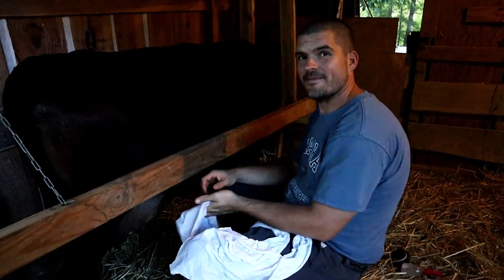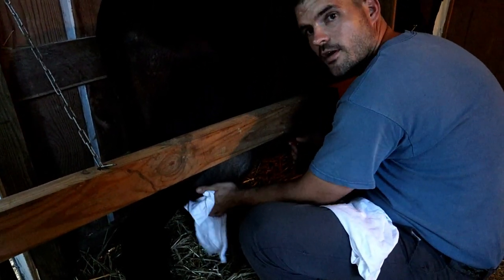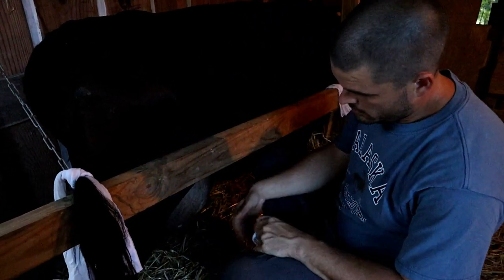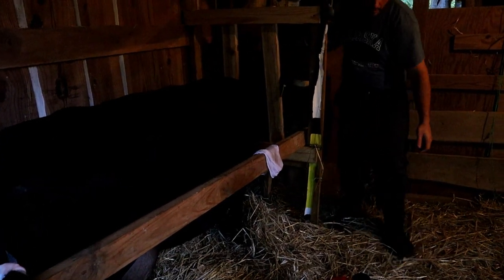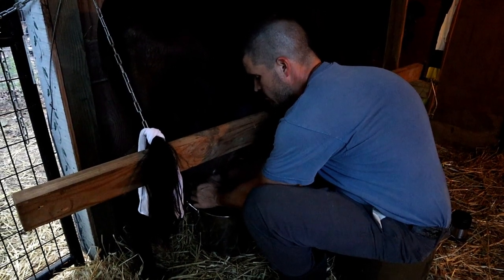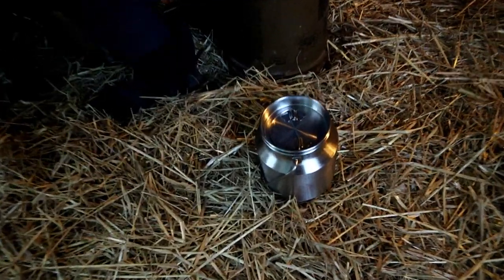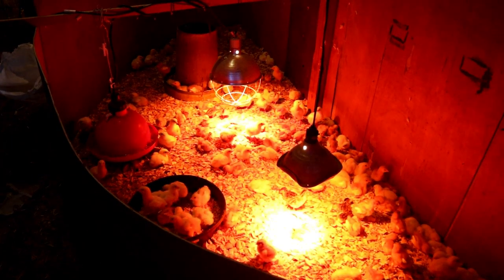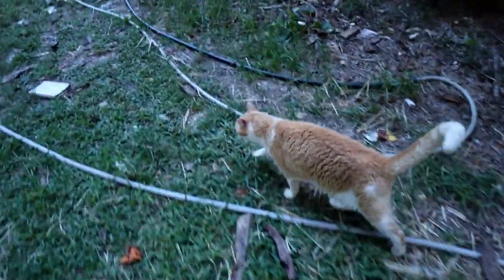Meet Betty, The Family Milk Cow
We already love Ms. Betty so much. She's providing all kinds of goodness for our family and she's got lots of personality too.